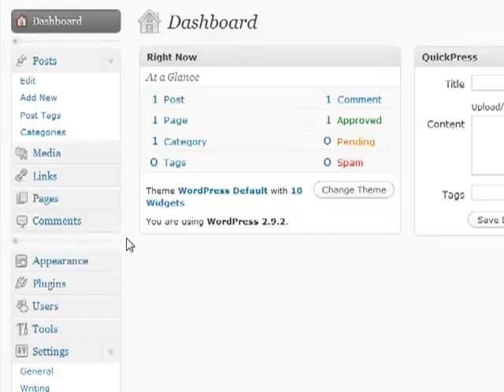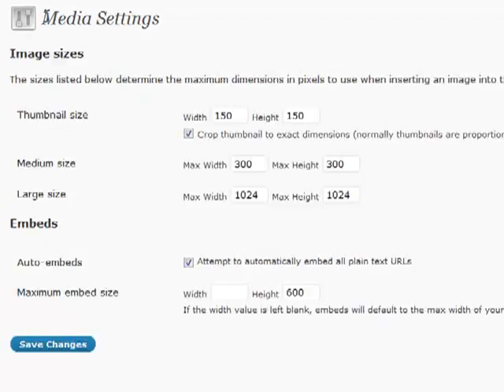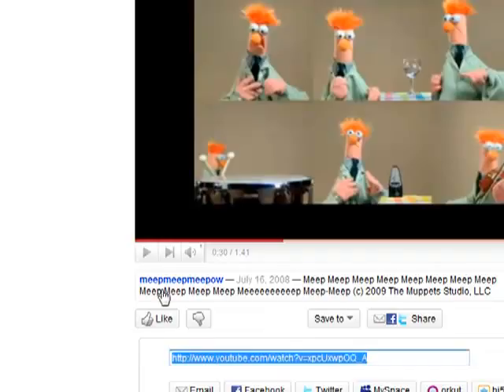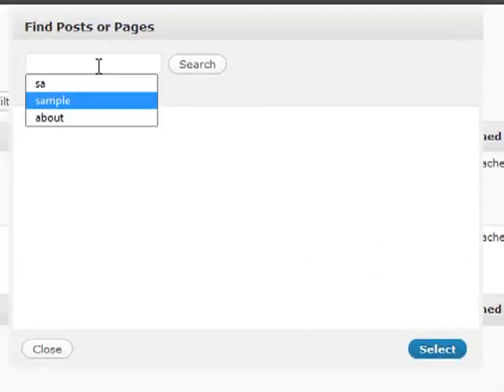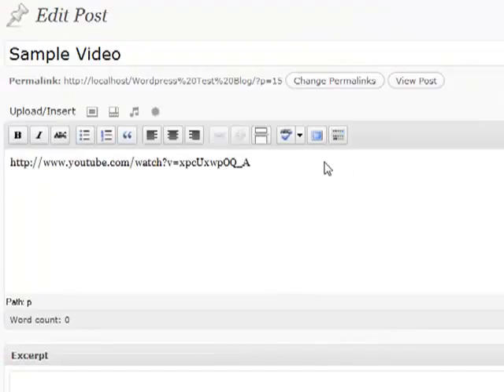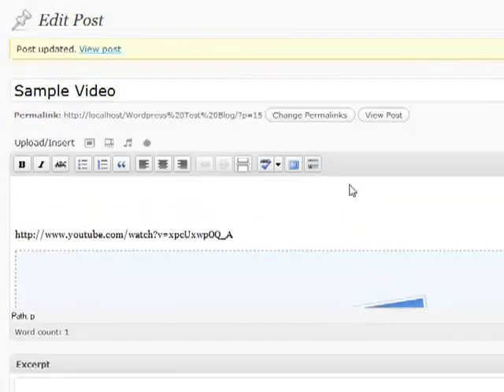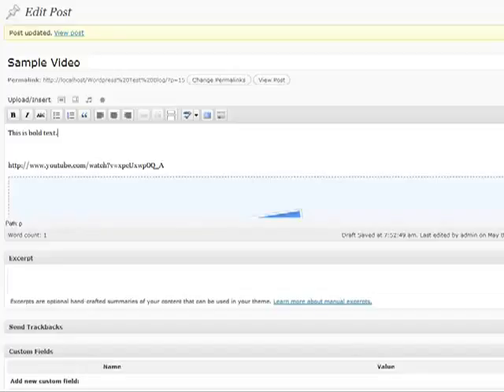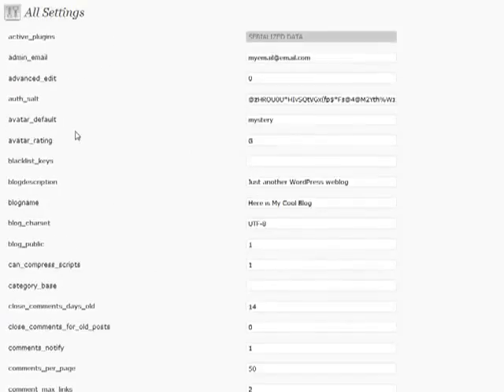Learn how to deal with wordpress Part 23 - Neat Tricks - YouTube.flv